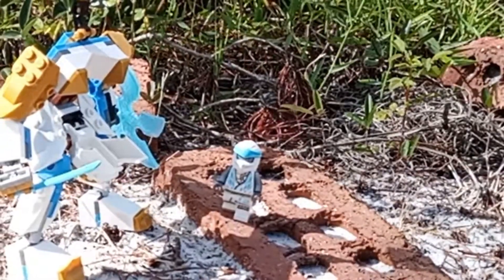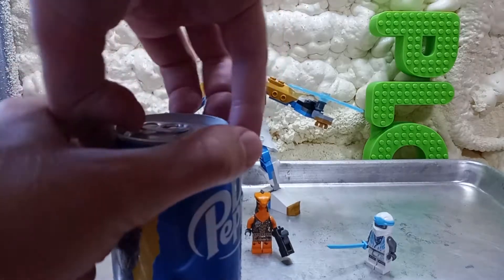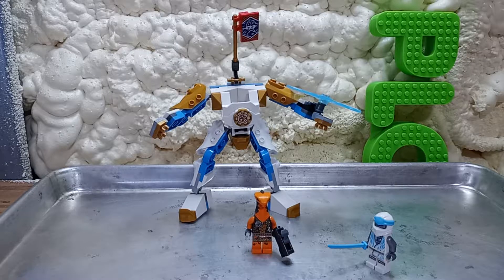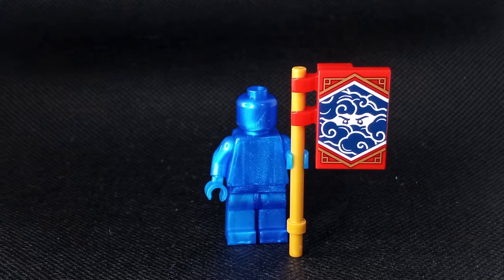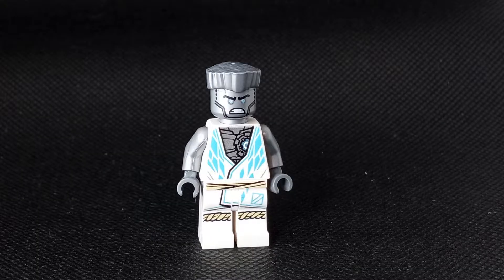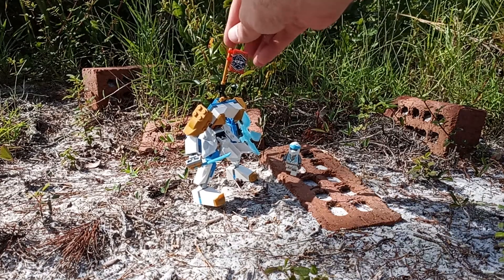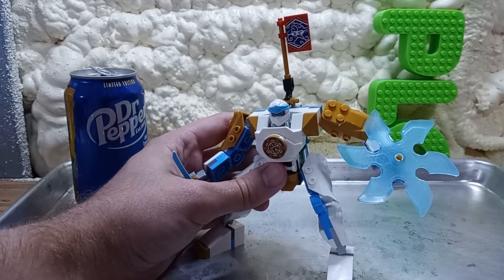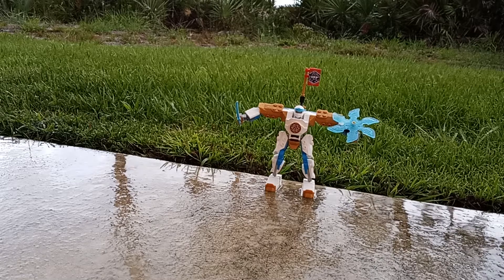Zane’s Power Up Mech EVO Review 71761 (Lego Ninjago 2022)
A Horrifying Rendition of an Automated Man,
The moment I received this dilapidated batch of plastic bricks I was greatly disturbed. The miniature plastic figurines were ludicrous tedious, and the printing they bore was extremely sparse. Not to mention that the bionic man had a build much like that of one of the plastic brick sets meant for those with lesser intellect what with its gargantuan pieces and stiff limbs. This set was an abomination of LEGO bricks if ever there was one."

That's when I knew I had to get this set and review it. a 2 star review on Lego's own website sparks the first battle of the greatest conflict this community has ever seen.